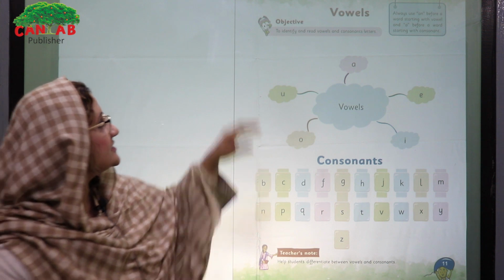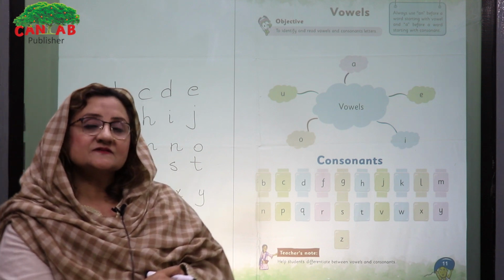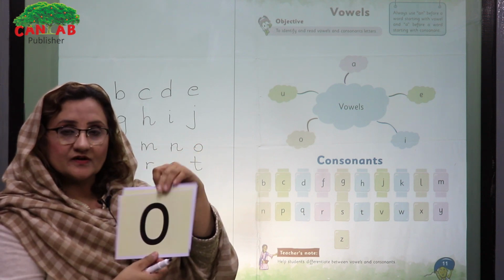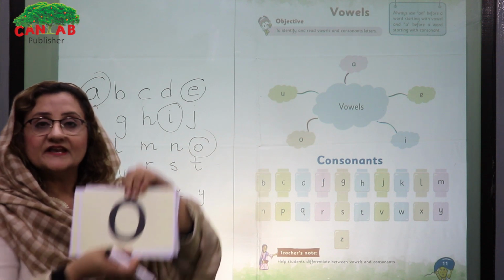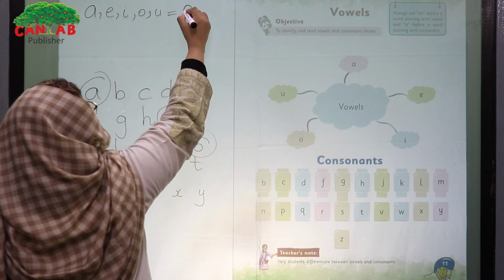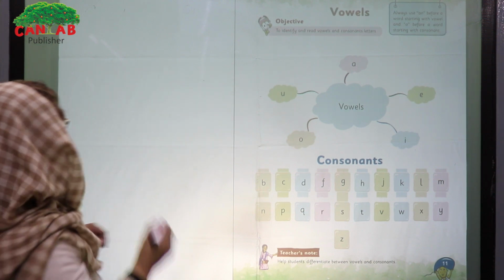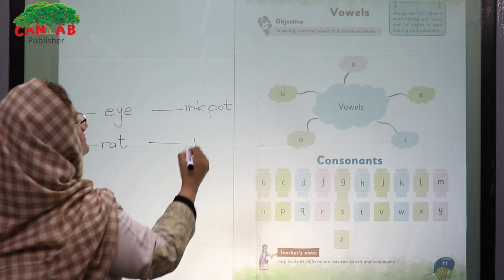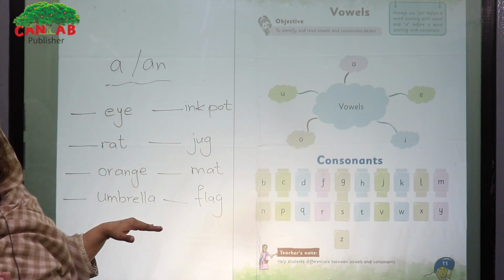kg english and vowels and consonants